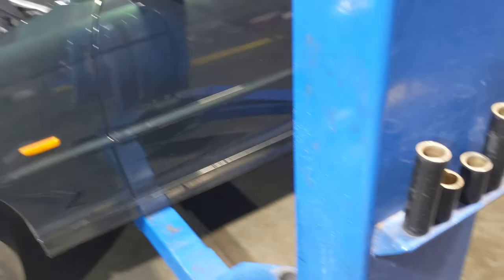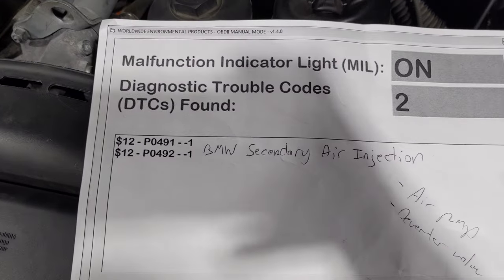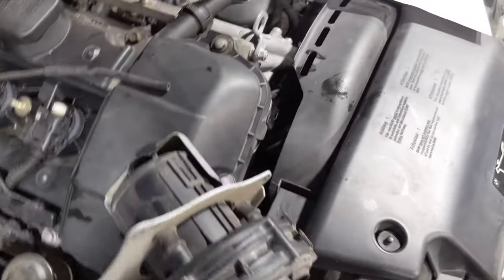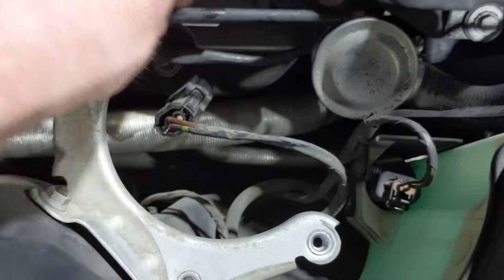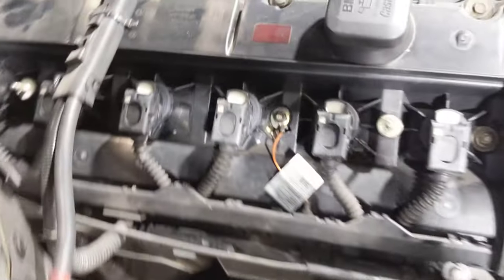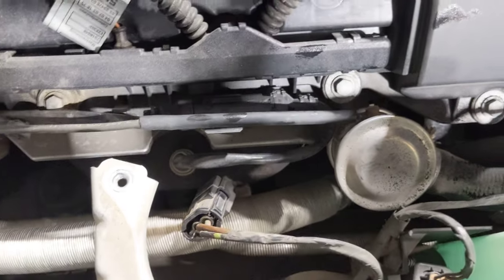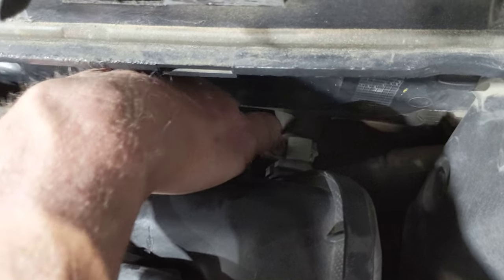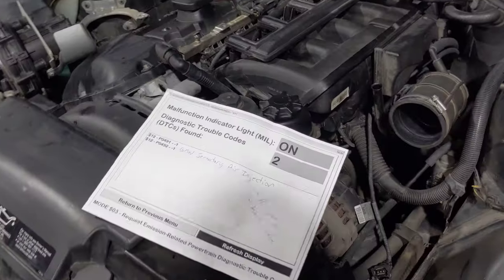How to Fix BMW Air Injection Codes: P0491 and P0492 "For Free"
In this video, I will show you how to fix BMW the air injection codes p0491 and P0492.
P0492: Secondary Air Injection System Insufficient Flow Bank 2
P0491: Secondary Air Injection System Insufficient Flow Bank 1

Flat rate mechanic here again and we got this BMW in here for a check engine light and we got a couple codes we got a p0491 and a p0492 BMW secondary air injection so we got some kind of air injection problem as far as the flow goes and I just wanted to go over what we found when we were diagnosing this basically the first thing we did we pulled out the this is the actual air injection pump itself we just disconnected it if I applied power and ground here pumps seem to be working fine so we went ahead and did is um if you look down here the air pump this usually is going to mount right over here like this

We pulled this up so we could get to the diverter valve here um the diverter valve is controlled by vacuum and this vacuum line goes to a vacuum electronic vacuum switch which is located down behind the intake here so we tried activating this with a scan tool we weren't getting any airflow we did verify we weren't getting any airflow the air pumps coming on so all that stuff's good on what we found is we've got a there's actually if you follow this vacuum line down behind the intake you got a check valve here and the vacuum hose was actually actually broken off so the vacuum switching valve wasn't supplying power or wasn't oh wasn't flying back into the diverter valve so let me see if I can actually see back yeah I don't think you guys are going to be able to see that but the vacuum switching valve is right behind here and it connects to a port in the back of the intake manifold so ultimately what's going to fix this one is just repairing as simple as repairing you know this rotted out vacuum line so we'll fix that verify the repair and hopefully this BMW will be good to go thanks for watching if it's helpful be sure to hit the Thumbs Up And subscribe to the flat rate mechanic